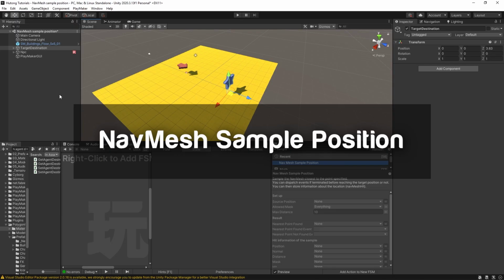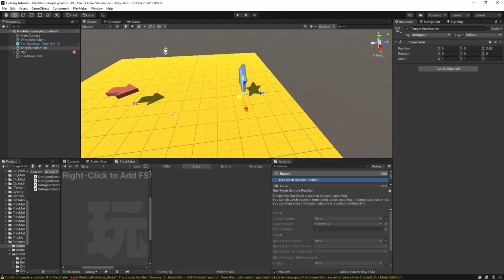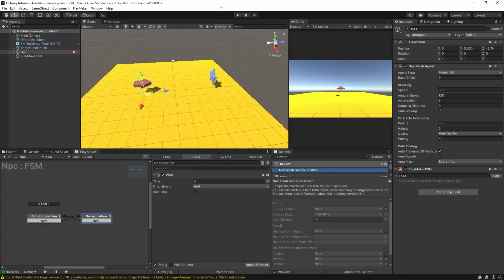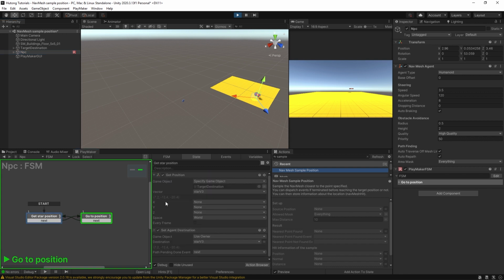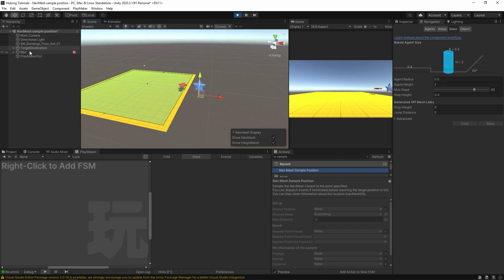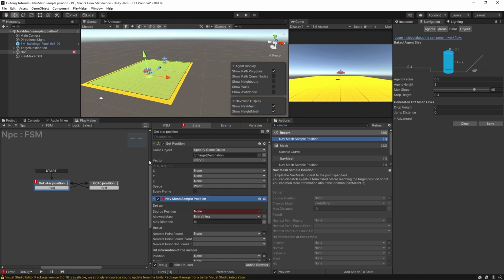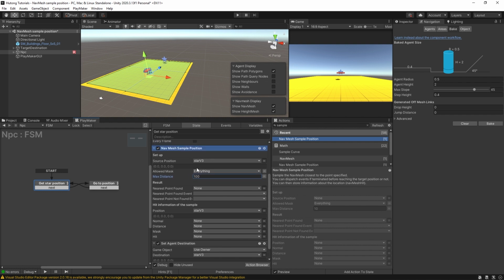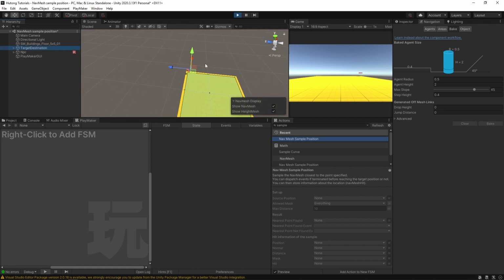NavMesh Sample Position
In this video, you will learn how to send your NavMesh agents to their target reliably.

Timestamps:
00:00 - Intro
00:17 - The problem
02:12 - NavMeshSamplePosition action